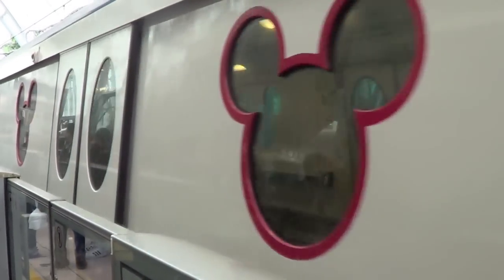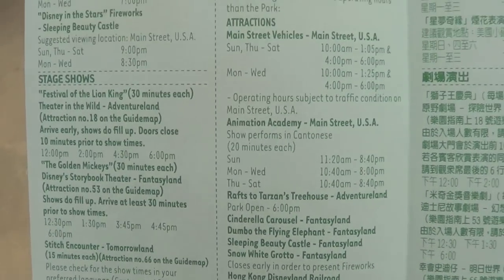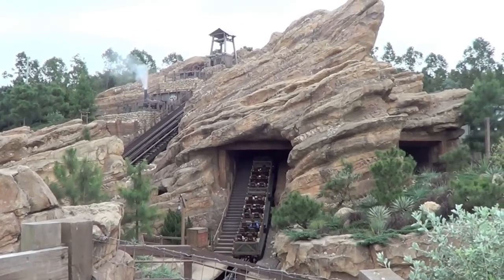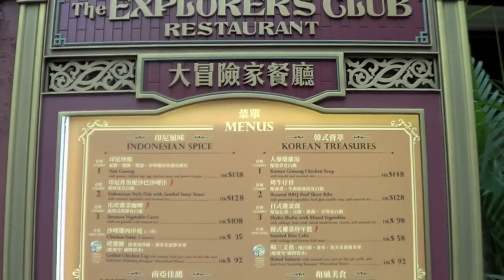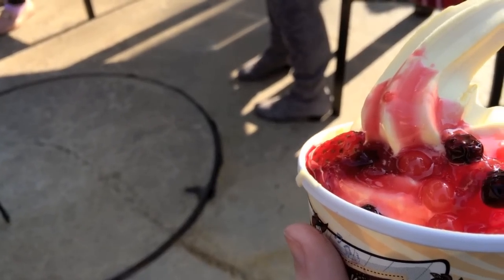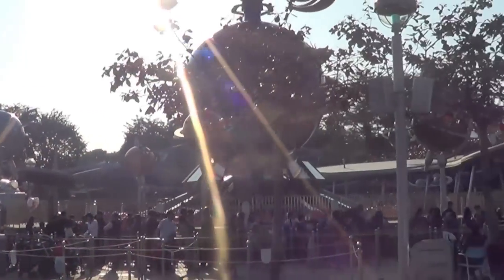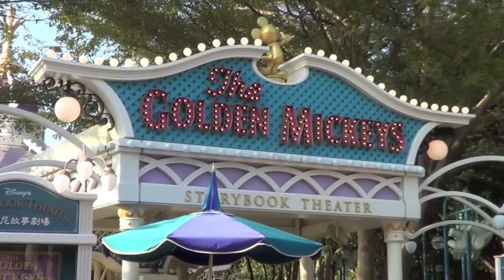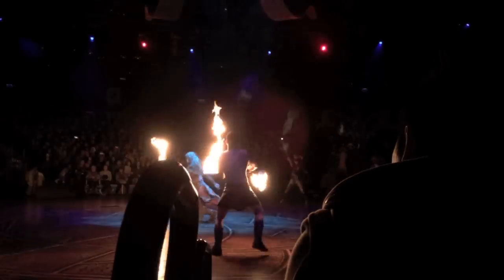The Ultimate Guide to Hong Kong Disneyland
Former Disneyland Cast Member here! I have known I was going to make a HK Disneyland guide since the moment I landed my job in Hong Kong. If you are thinking about visiting the park (and why wouldn't you?) or are just curious about how parks differ on this side of the globe then check it out!